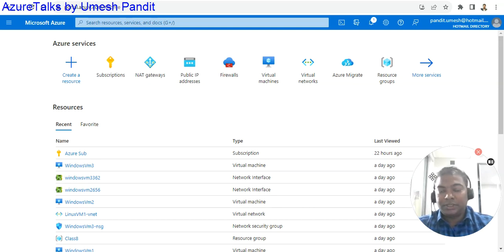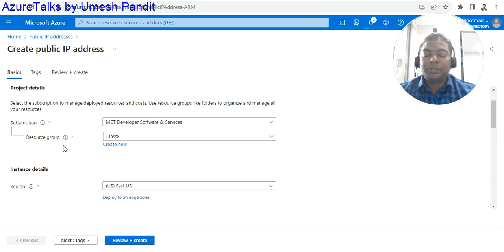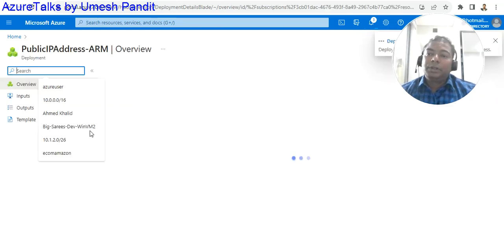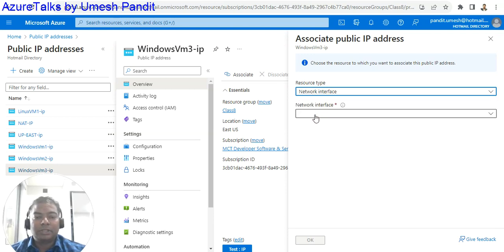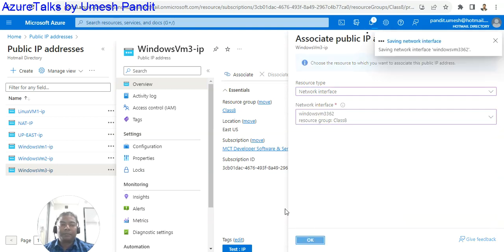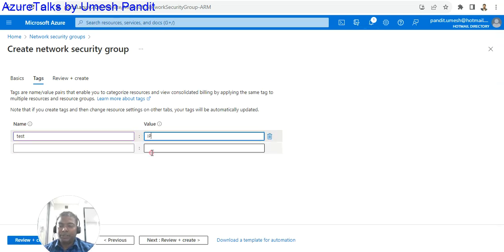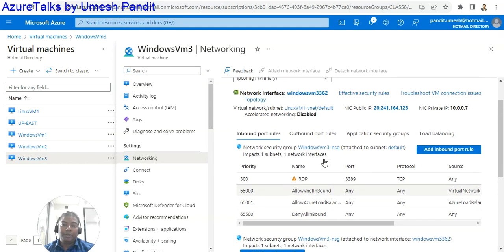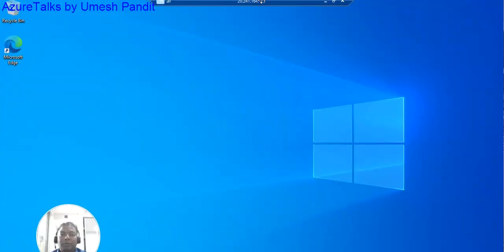How to add public IP to azure vm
How to add public IP to azure vm; Microsoft Azure